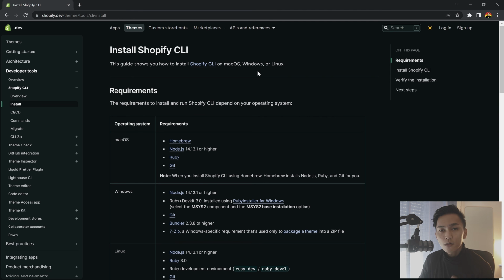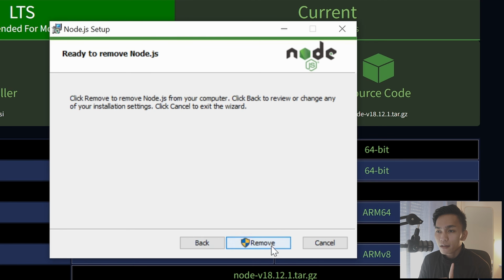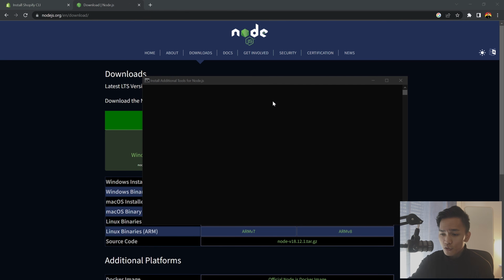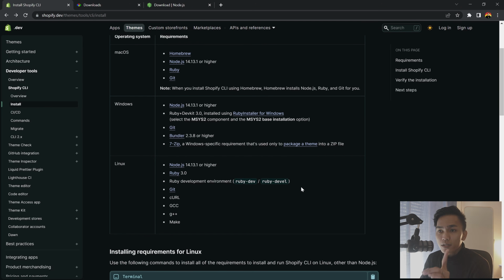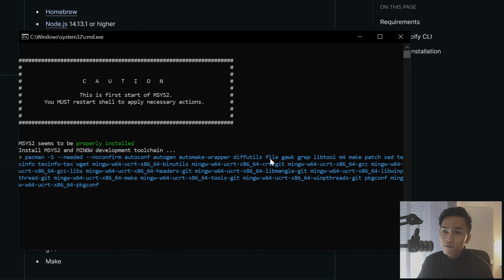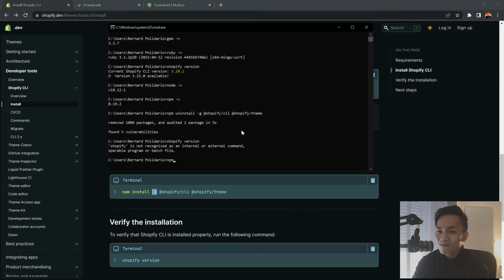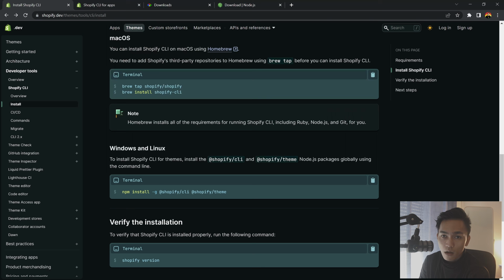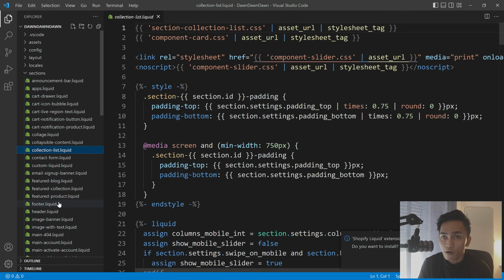How To Install Shopify CLI 3.0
In this video, I will be going through the steps of how to install Shopify CLI 3.0 and how to use it to create a new Shopify theme.

If you want to want to learn more about Shopify development, you can check out my courses here: